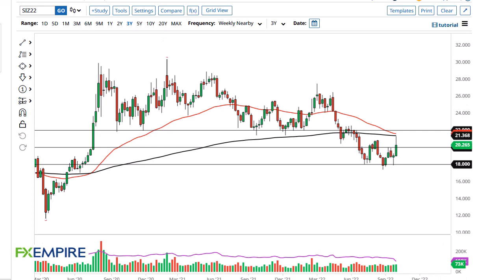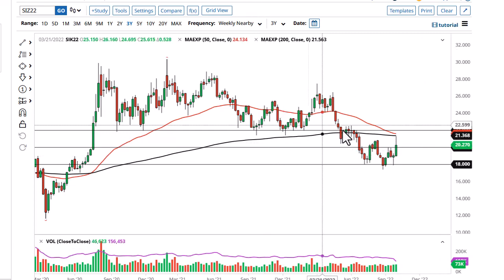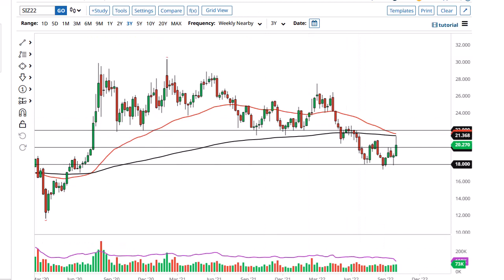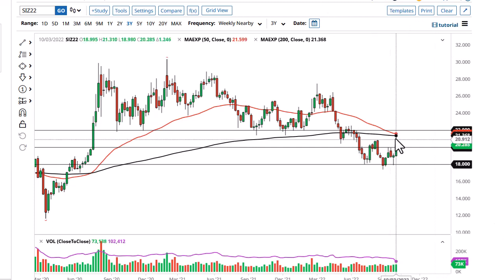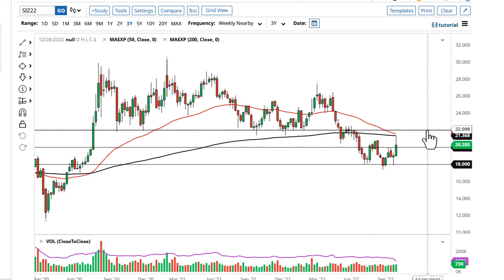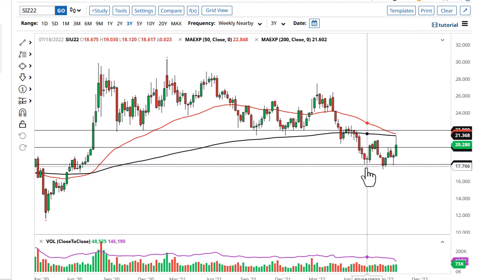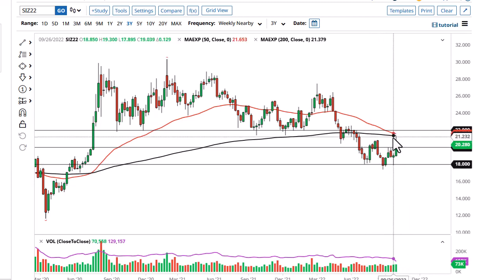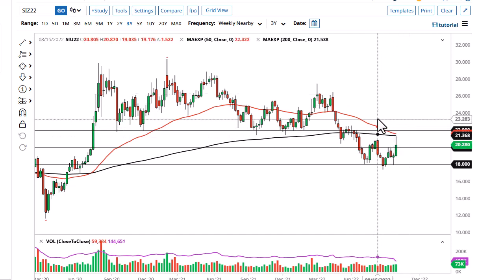Silver Technical Analysis for the Week of October 10, 2022 by FXEmpire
The silver markets have rallied significantly during the trading week, reaching the 200-Week EMA before pulling back drastically.